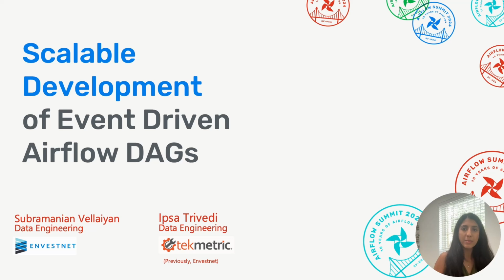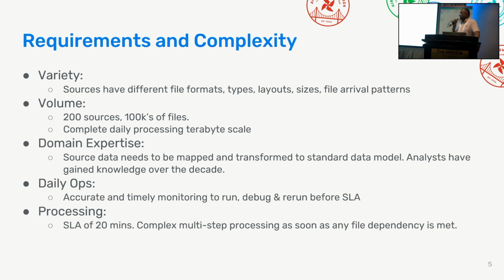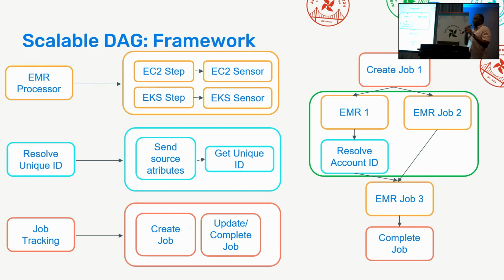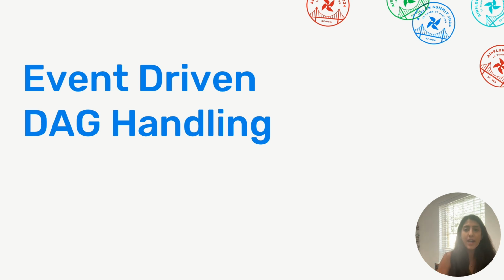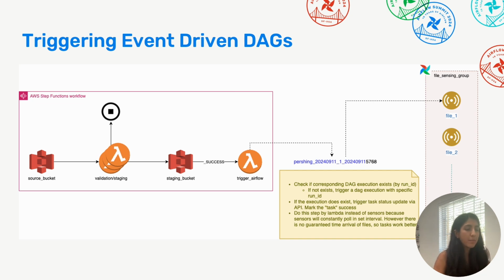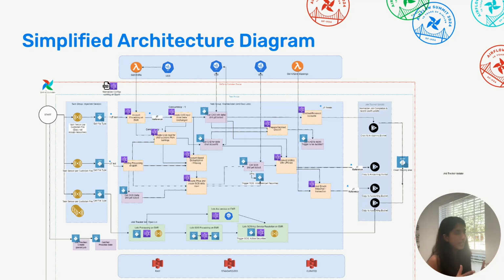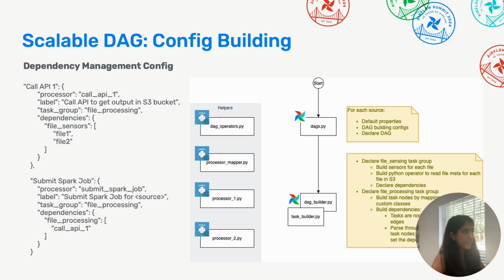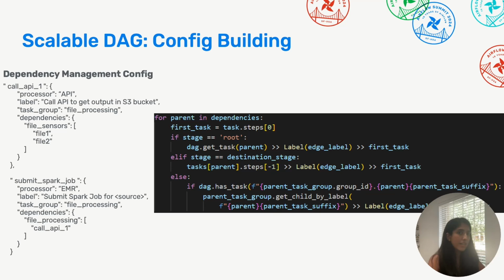Scalable Development of Event Driven Airflow DAGs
Presented by Ipsa Trivedi & Subramanian Vellaiyan at Airflow Summit 2024.

This use case shows how we deal with data of different varieties from different sources. Each source sends data in different layout, timings, structures, location patterns sizes. The goal is to process the files within SLA and send them out. This a complex multi step processing pipeline that involves multiple spark jobs, api based integrations with microservices, resolving unique ids, deduplication and filtering. Note that this is an event driven system, but not a streaming data system. The files are of gigabyte scale, and each day the data being processed is of terabyte scale.

We will be talking about how to make DAG creation and business logic building a “low-code no-code process” so that non technical analysts can write business logic and light developers can deploy DAGs without much manual effort. Every aspect is either source specific or source-agnostic configuration driven.

Airflow was chosen to enable easy DAG building, scaling, monitoring, troubleshooting and rerunning.

_(we had an issue in the original recording with Ipsa's audio, so her parts were re-recorded and merged into the original video)_